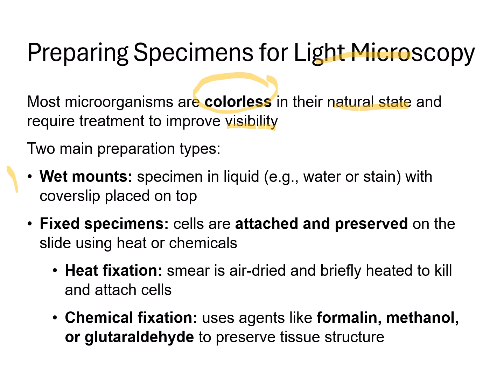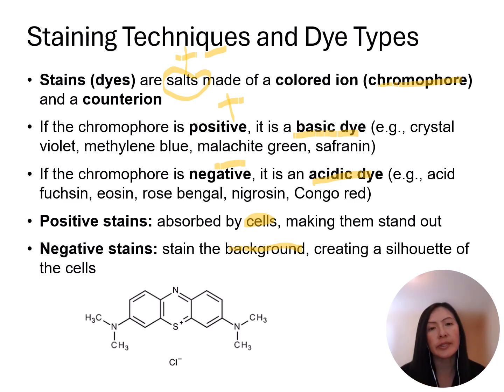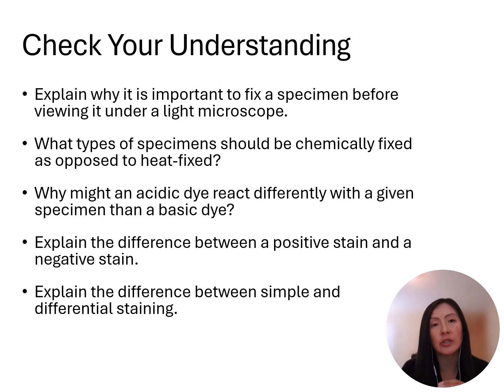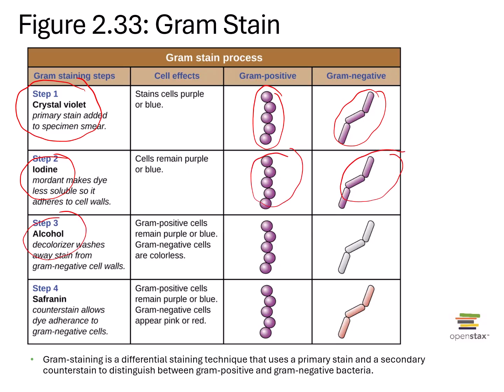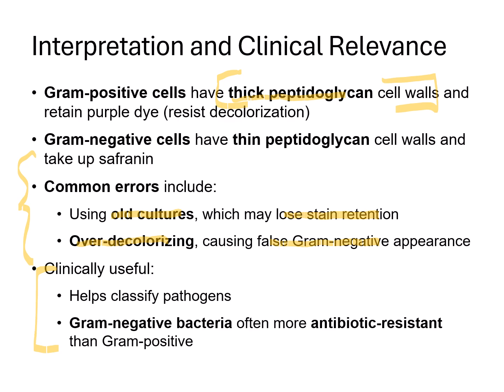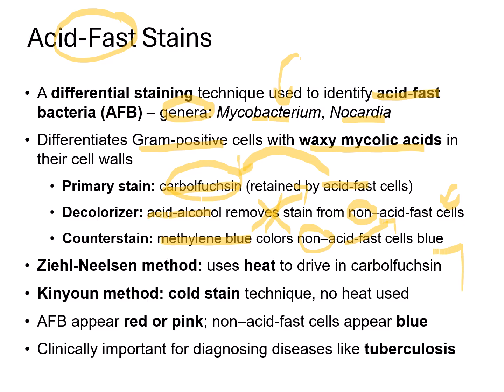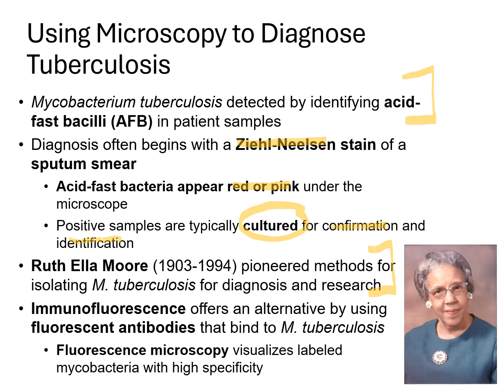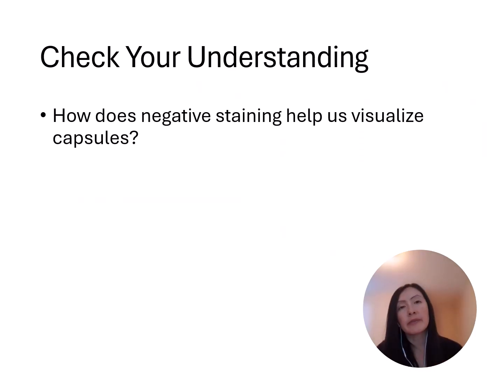Openstax Micro Ch. 2 Video Part04a - Section 2.4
OpenStax Microbiology Chapter 2: How We See the Invisible World - Lecture Video - Part 4a of 4

2.4 Staining Microscopic Specimens (first half)
Gram Staining
Acid Fast Staining
Capsule Staining